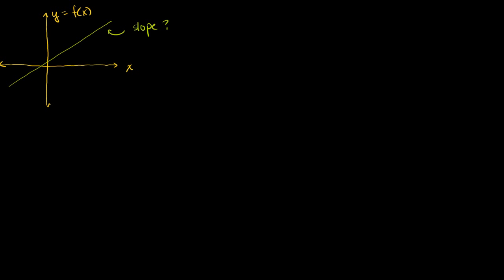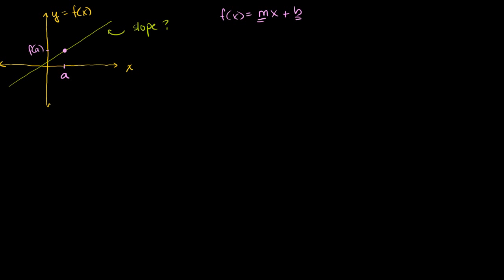'Blackboard-style' Video Podcast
This is a video podcast courtesy of Khan Academy used as an example showing the 'blackboard-style' of podcasting. The content covered in the video is Calculus-Derivative: Understanding that the derivative is just the slope of a curve at a point (or the slope of the tangent line).